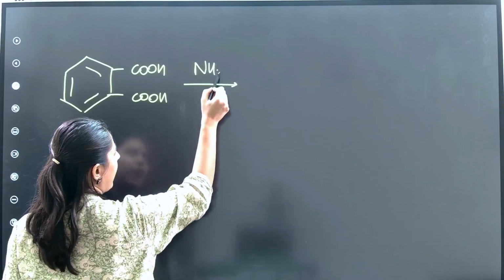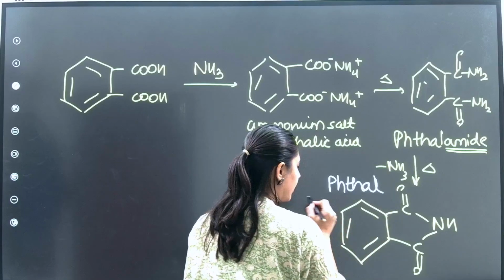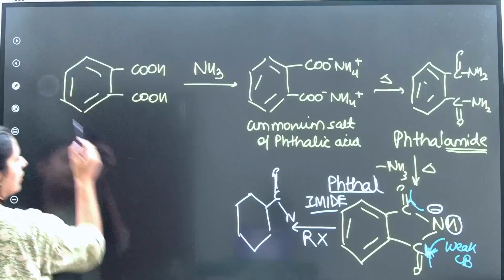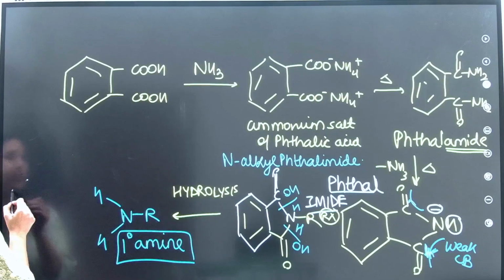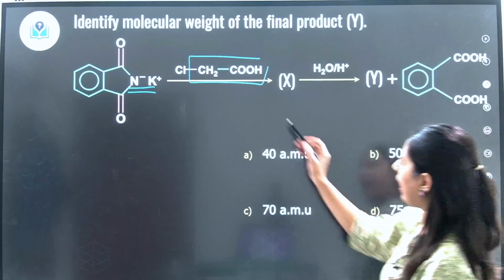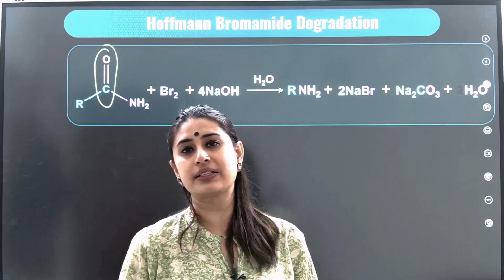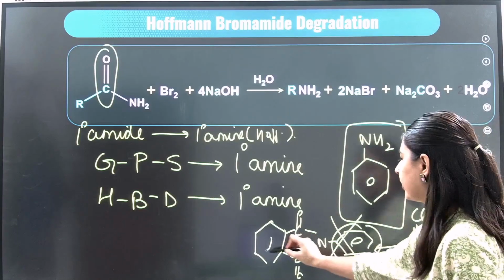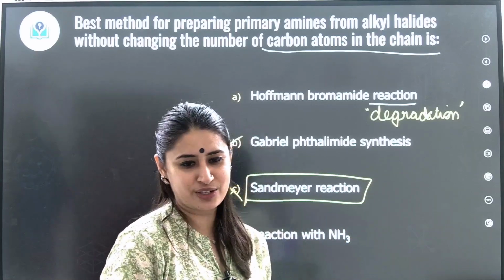Gabriel Phthalimide Synthesis | Named Reaction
Timestamps ⏳
Introduction to Amide
 [00:00:00]
 The script begins with an introduction to amide, emphasizing the importance of names and writing in understanding the subject.

Formation of Thalimide
 [00:00:16]
 Exploration of thalixid and the process of obtaining the ammonium salt of the acid ammonium.

Thal Amide Formation
 [00:00:51]
 Heating leads to the formation of thalamide, with a discussion on its structure and significance.

Reaction Initiation
 [00:01:30]
 The reaction process begins, highlighting the role of the acidic hydrogen and carbonyl groups.

Hydrolysis and Amine Formation
 [00:02:46]
 The process of hydrolysis is explained, leading to the formation of a 1-degree amine.

Gabriel Thalimide Synthesis
 [00:03:47]
 The process of Gabriel thalimide synthesis is discussed, emphasizing its importance in organic chemistry.

Calculation for Molecular Weight
 [00:05:07]
 A step-by-step calculation for determining the molecular weight of the final product is demonstrated.

Aromatic Amine Discussion
 [00:06:00]
 The limitations of Gabriel thalimide synthesis in producing aromatic amine are examined.